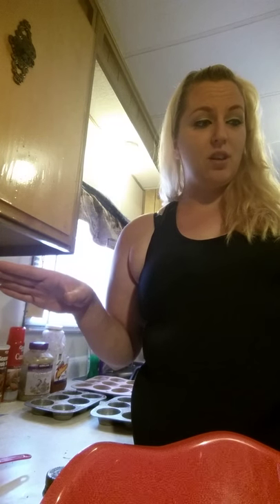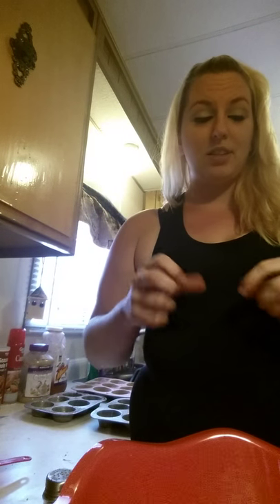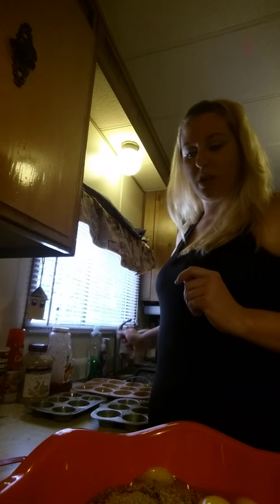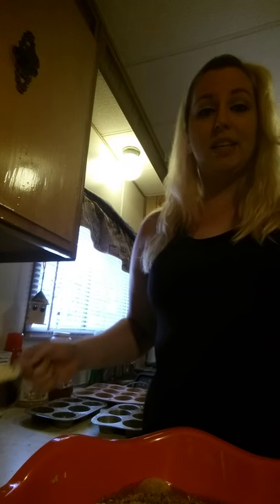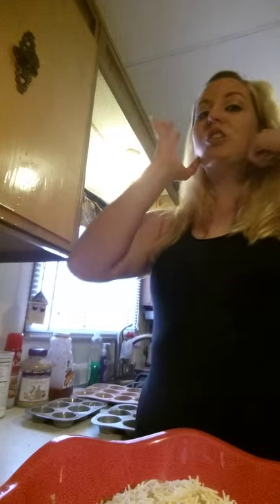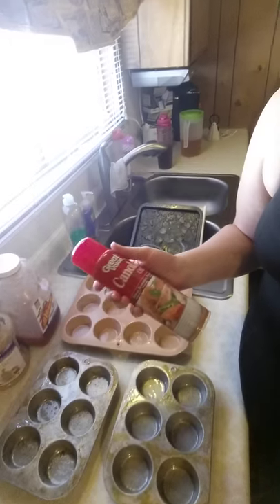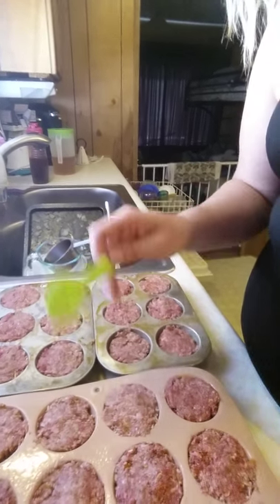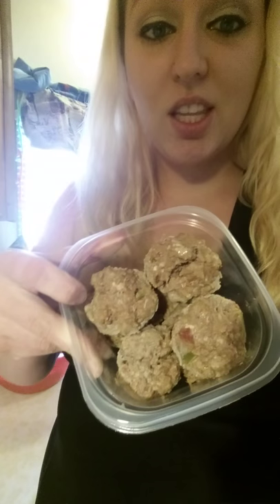21 day fix meatloaf muffin cups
I love this recipe it is amazing! If your doing the 21 day fix it's 1 red,1/2 yellow and 1/2 purple per 2 muffins ;) enjoy!